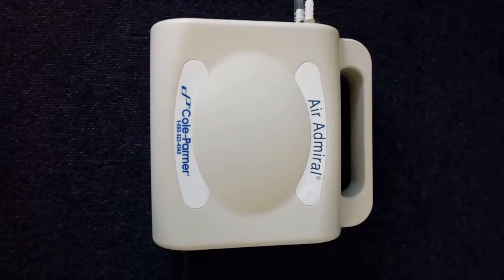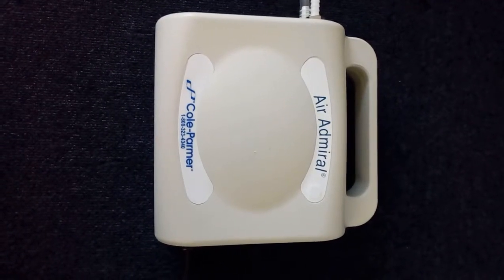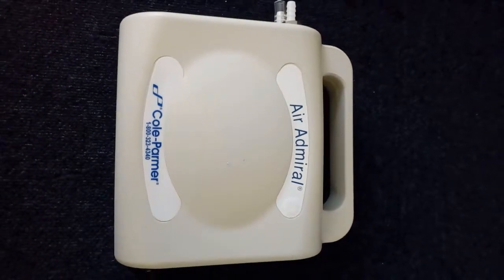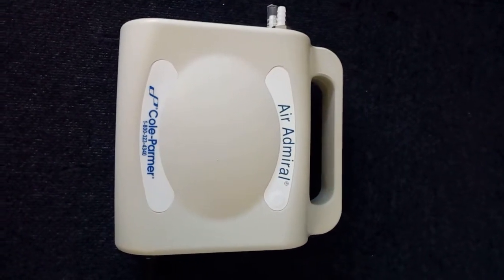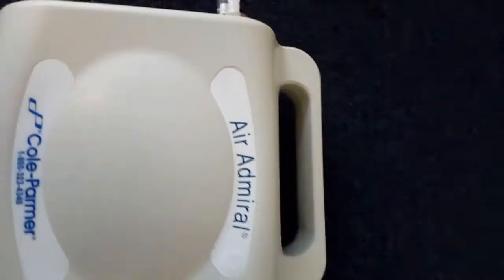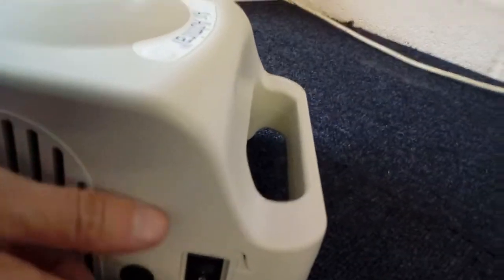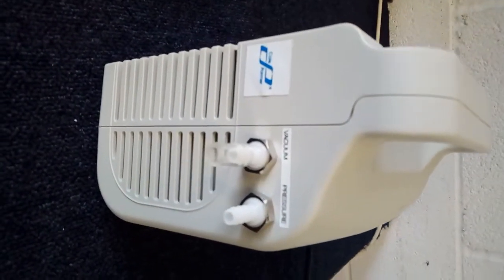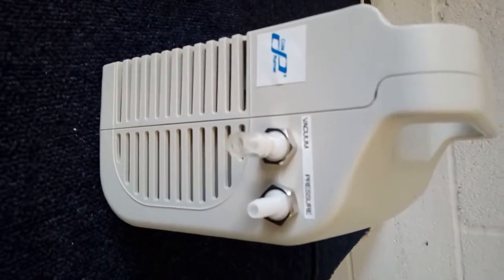Cole Parmer Air Admiral/79202-05 (60280203)